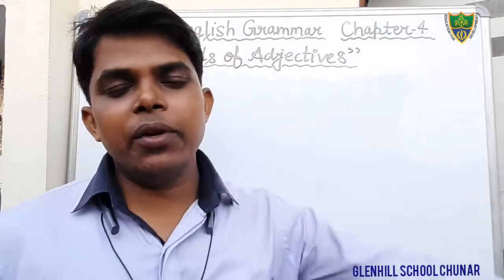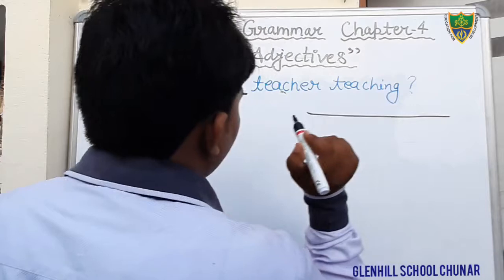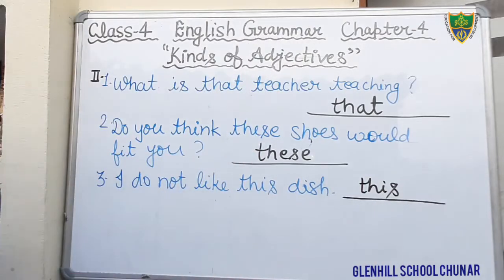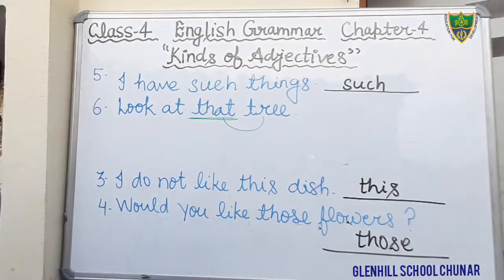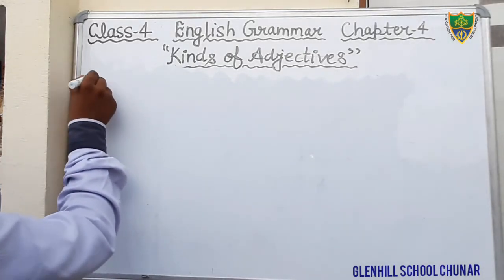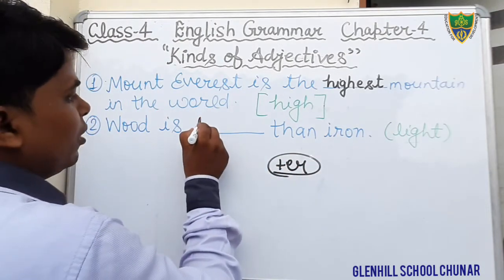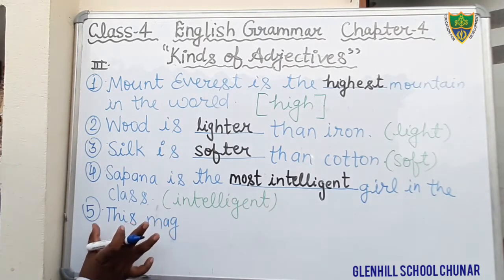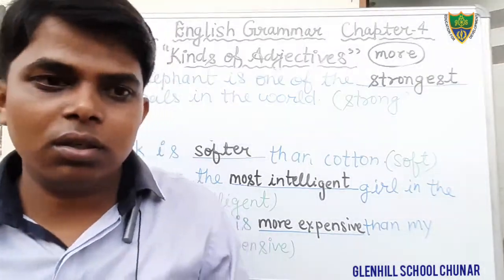Class-4, English Grammar, Chapter-4"Kinds of Adjective"{Exercise-2 and 3}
19/08/2020
Solution of exercise 2 and 3 of chapter-4"Kinds of Adjectives"{English Grammar}